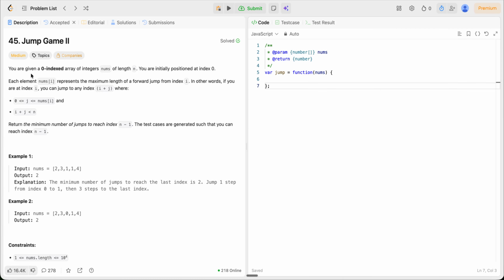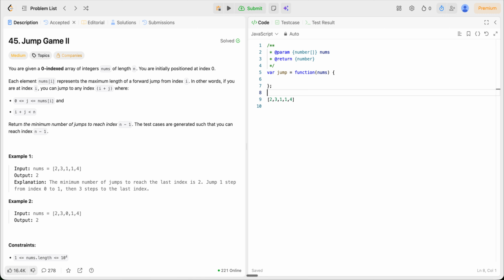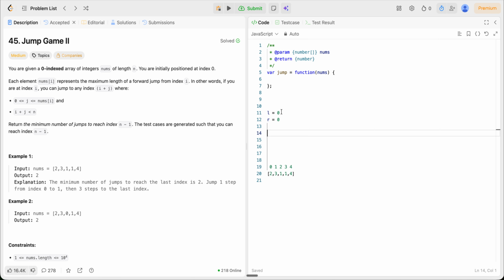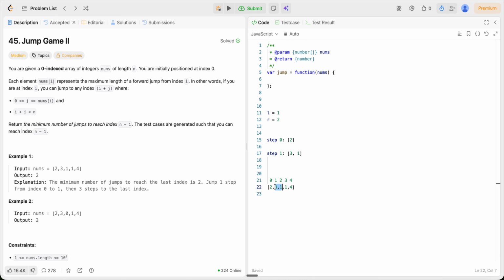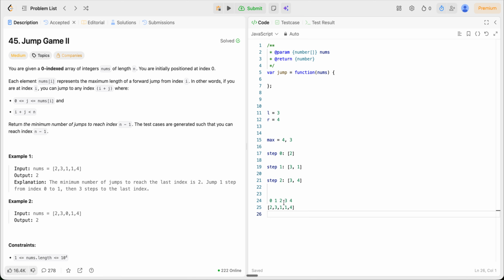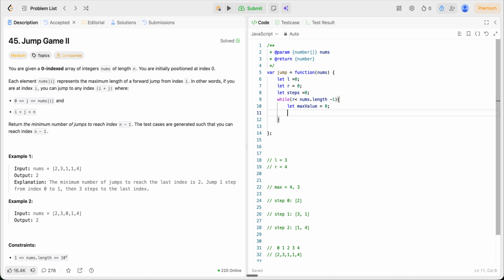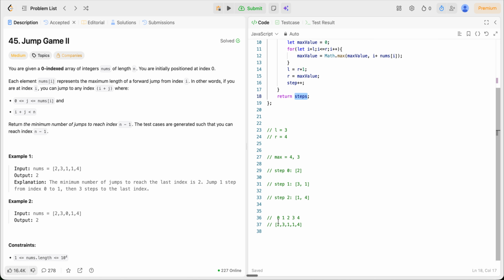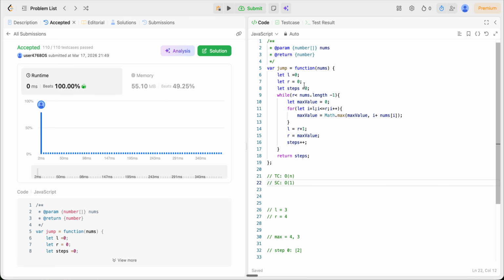Day 64 | Jump Game II | LeetCode 45 | JavaScript | Greedy BFS Level Approach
🔥 Day 64 of my LeetCode Daily Challenge! Today we solve LeetCode #45 — Jump Game II,
the follow-up to yesterday's Jump Game — this time we find the MINIMUM number of jumps
to reach the last index using a brilliant Greedy BFS Level approach in JavaScript!

📌 PROBLEM: Jump Game II
📊 Difficulty: Medium
🗂️ Topics: Array, Greedy, Dynamic Programming

💡 WHAT YOU'LL LEARN:
  ✅ Why this problem maps perfectly to BFS levels (each jump = one level)
  ✅ Using a window [l, r] to represent the current reachable level
  ✅ Finding the farthest index reachable from the current level (maxValue)
  ✅ Shifting the window: l = r + 1, r = maxValue after each jump
  ✅ Incrementing steps once per level — not once per element!
  ✅ Time and Space Complexity: O(n) / O(1)

🧠 APPROACH — Greedy BFS Level Window:

  → Initialize:
     l = 0, r = 0   (current level window starts at index 0)
     steps = 0      (no jumps taken yet)

  → While r has NOT reached the last index:

     STEP 1 — Find the farthest reachable index from current level:
       Scan every index i from l to r
       maxValue = Math.max(maxValue, i + nums[i])
       (farthest index reachable from anywhere in the current window)

     STEP 2 — Advance to the next level:
       l = r + 1     (next level starts right after current level)
       r = maxValue  (next level ends at the farthest reachable index)

     STEP 3 — Count the jump:
       steps++

  → Return steps ✅

  → Example: nums = [2, 3, 1, 1, 4]
     Step 0: window = [0, 0] → max reach = 0 + 2 = 2 → next window [1, 2], steps = 1
     Step 1: window = [1, 2] → max reach = max(1+3, 2+1) = 4 → next window [3, 4], steps = 2
     r = 4 = last index → done! → return 2 ✅

🔑 KEY INSIGHTS:

  💡 Think of each jump as a BFS LEVEL — all indices reachable in
     exactly k jumps form one level. The minimum jumps = total levels
     needed to reach or pass the last index! 🚀

  💡 We count steps ONCE PER LEVEL, not once per element —
     this is the key greedy insight that keeps it O(n) instead of O(n²)!

  💡 maxValue tracks the FARTHEST index reachable from the current level —
     we always take the greedy best option (jump as far as possible)
     to minimize the total number of jumps!

  💡 The while loop condition checks if r has reached nums.length - 1 —
     as soon as our current window includes the last index, we stop.
     No need to process that final level!